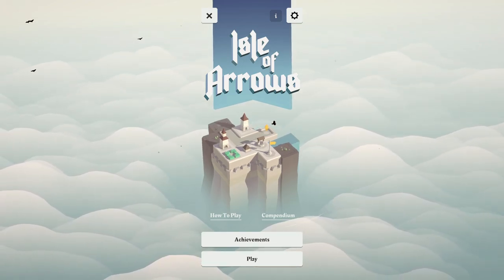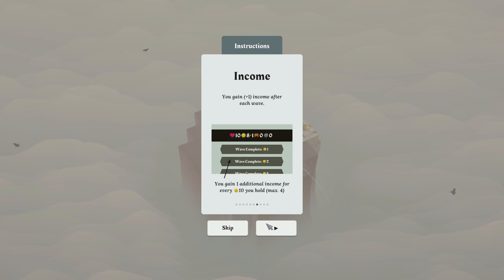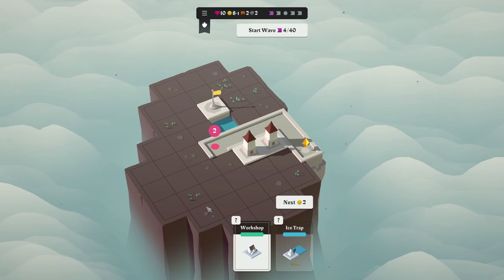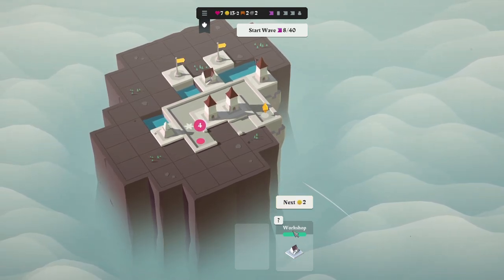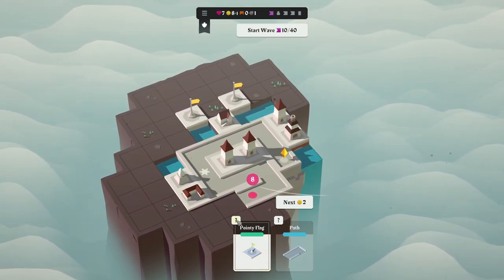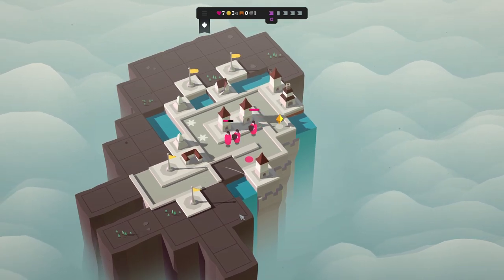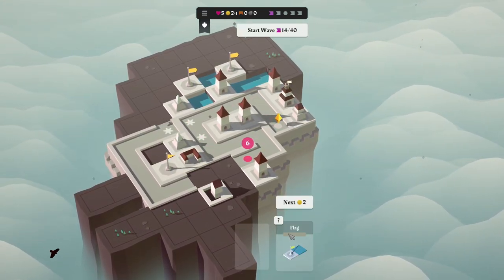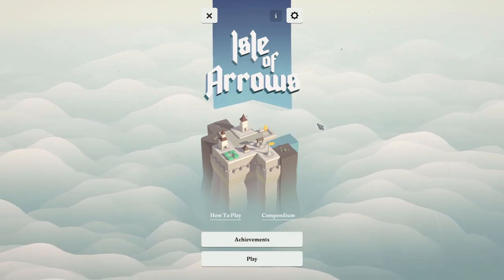I FINALLY found a Tower Defense game I love... | Isle of Arrows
Isle of Arrows is a fusion of board game and tower defense, in which you place randomly drawn tiles to build defenses on an ever-growing piece of land. Build an impenetrable fortress, tile by tile. Place buildings, build roads, and expand your isle to defend against waves of invaders in this roguelike fusion of tower defense and board game.

| SOCIAL LINKS |